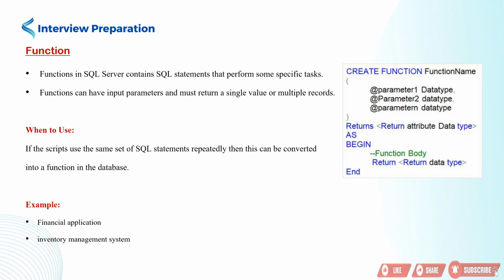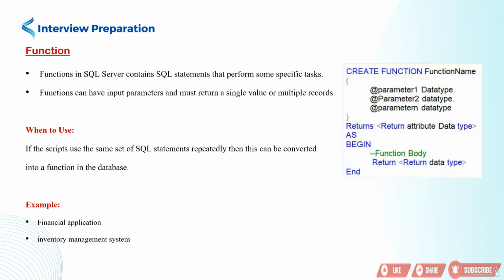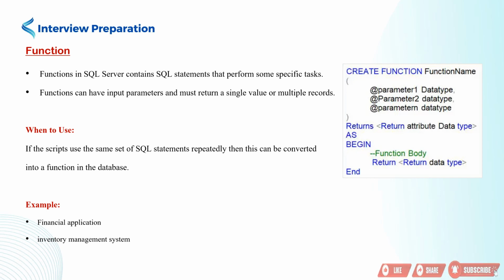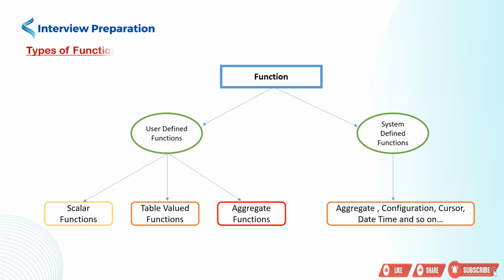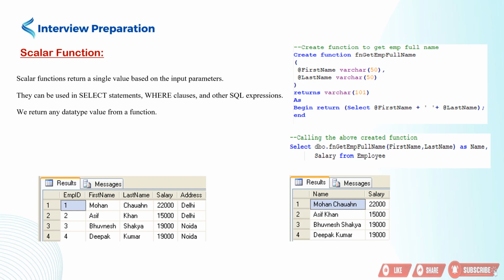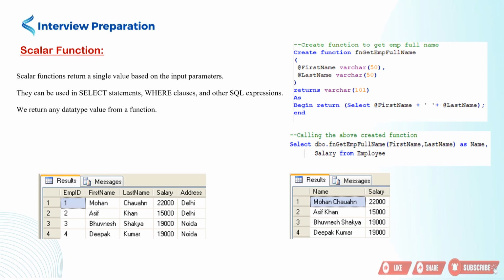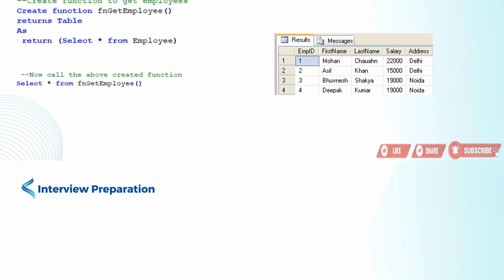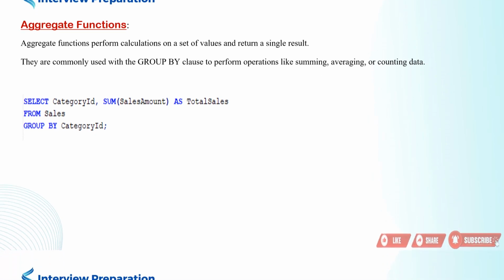Function in SQL Server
In this video, we are going to go through one of the most important interview question. What is Function and types of function in SQL Server.